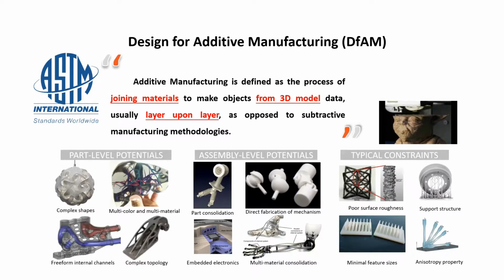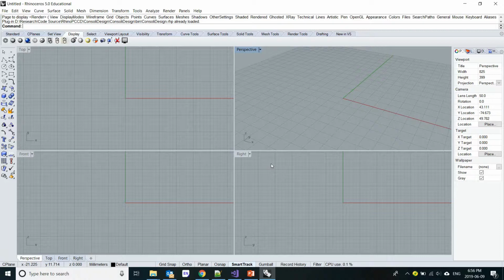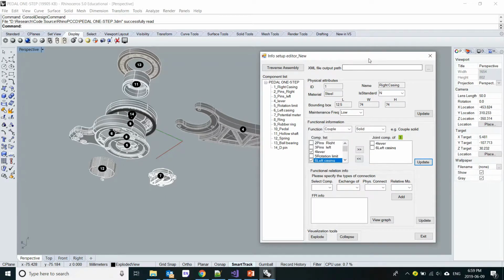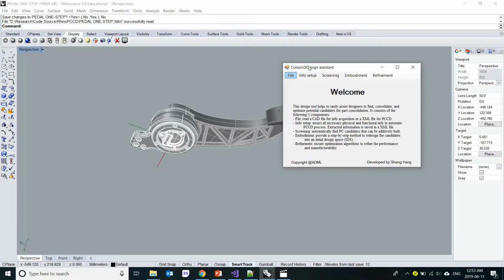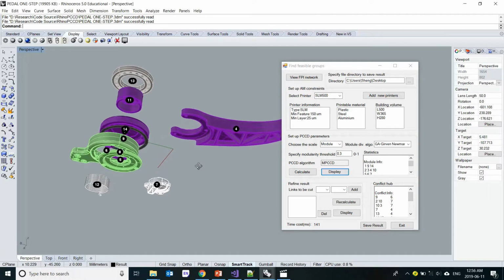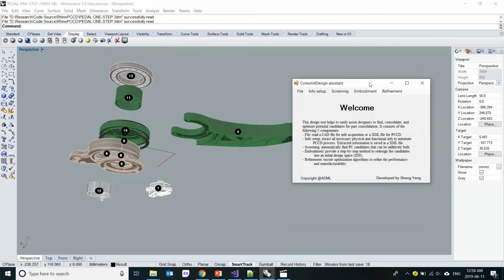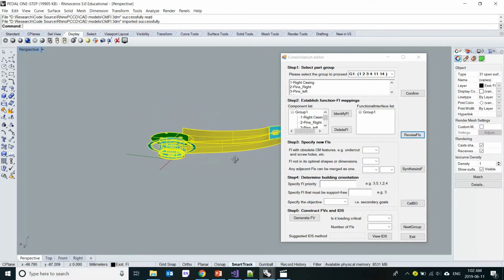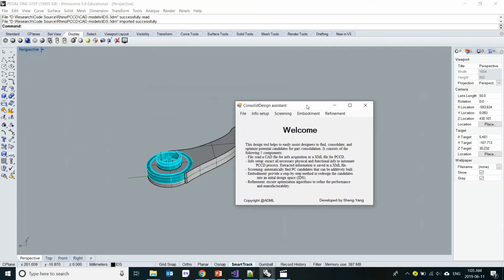ConsolidDesign Assistant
This video introduces the fundamental methods employed in the process of part consolidation design in terms of detecting candidacy parts and fusing parts